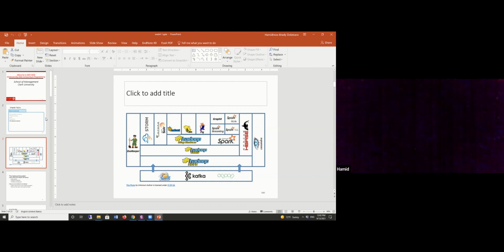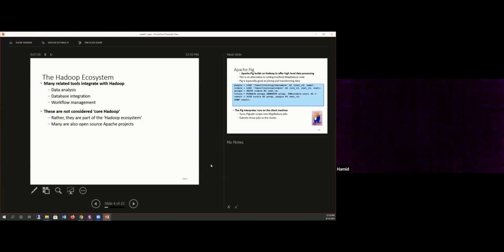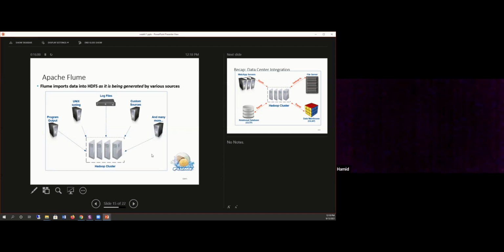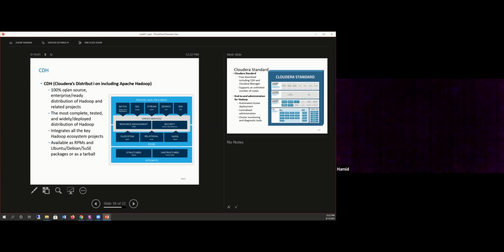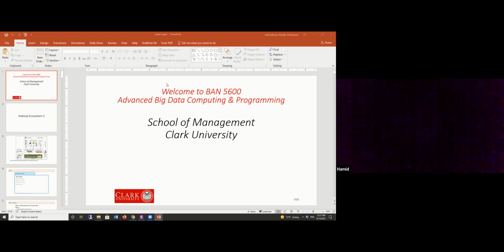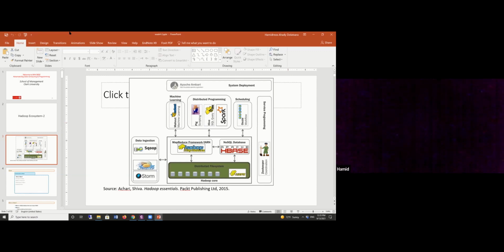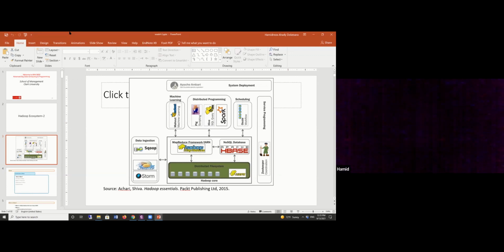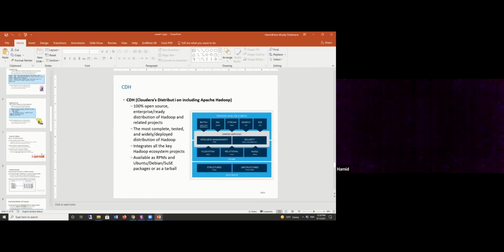BAN 5600 section 1, Sep/13/2021, Hadoop Ecosystem technologies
In this session, we reviewed some Hadoop technologies including, ZooKeeper, HBase, Sqoop, Spark